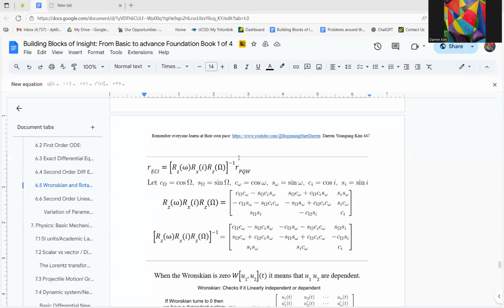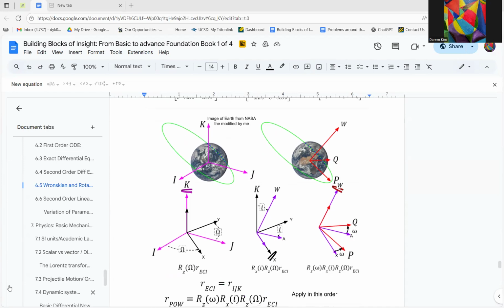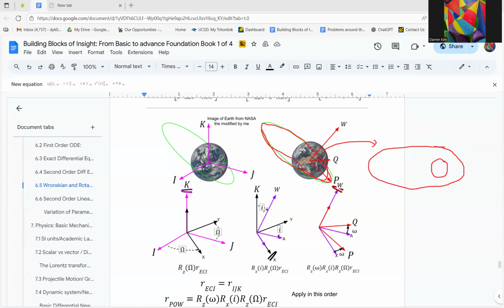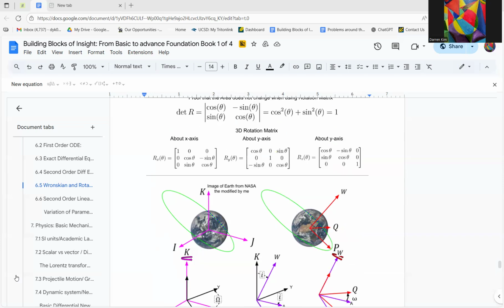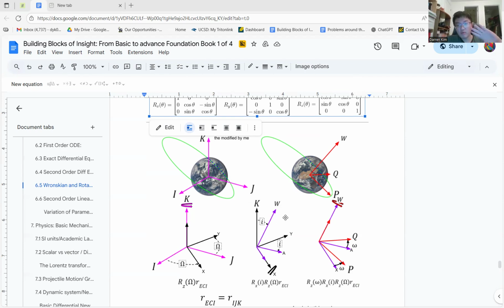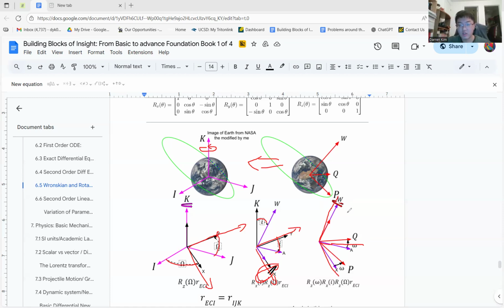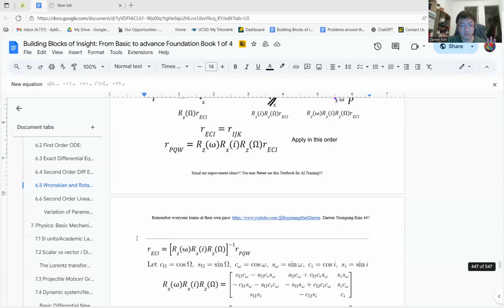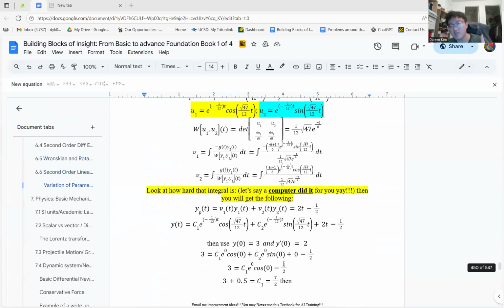Try 39: Space ECI to PQW Rotation Matrix